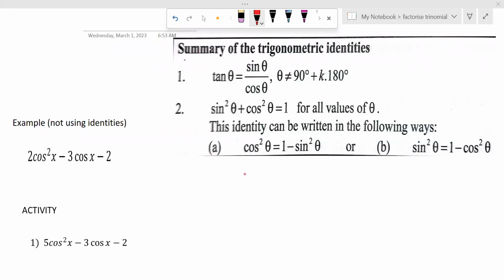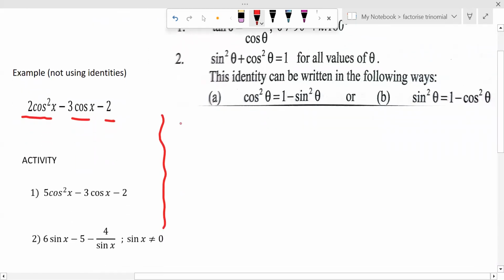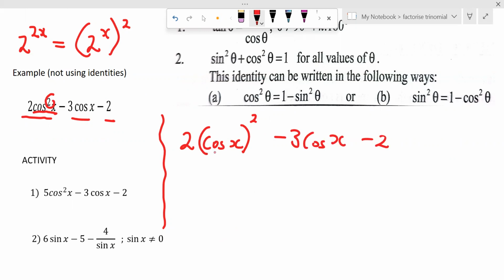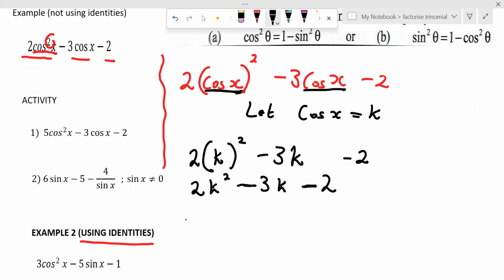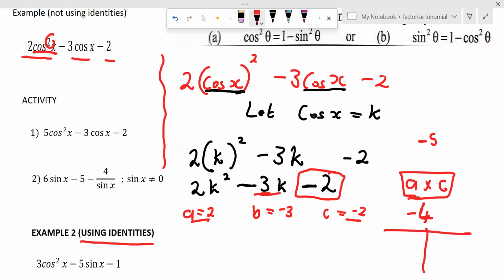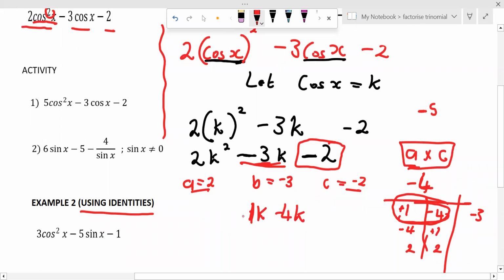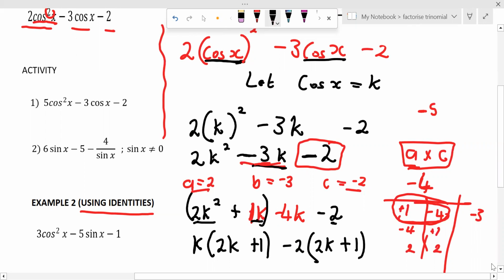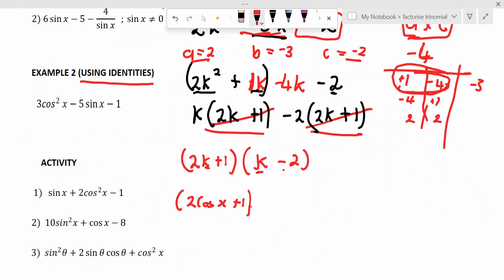Trigonometry (Given three terms factories by grouping) grade 11 and 12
Trigonometry (Given three terms factories by grouping)
Garage 11 and 12

0:00 intro
0:10 overview of video
1:00 factories trinomial (check anything common)
1:28 rewrite square by putting it outside
2:08 using k method
3:40 factories by grouping
5:30 write b using factors of a and c
6:00 grouping first two and last two terms
6:12 taking common things between first two terms and last two
6:57 take out the common bracket
7:40 rewrite k as trig ratio
8:10 activity